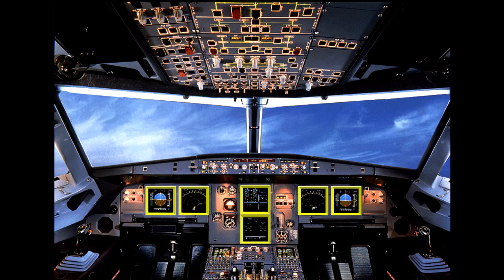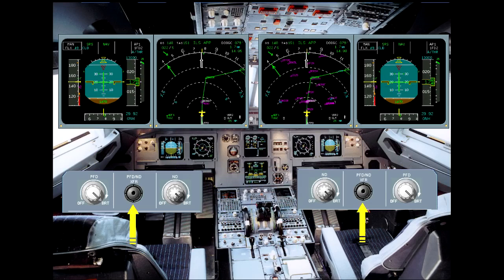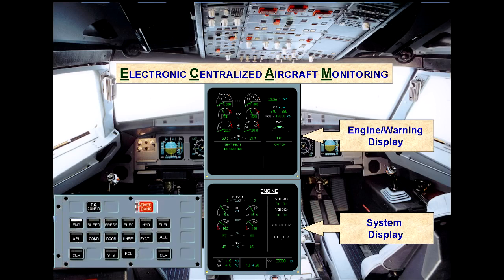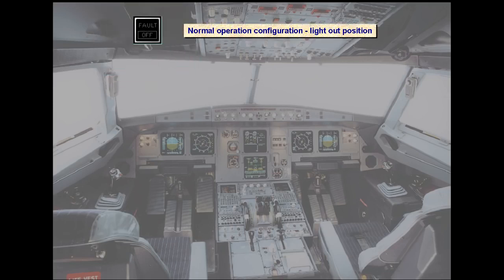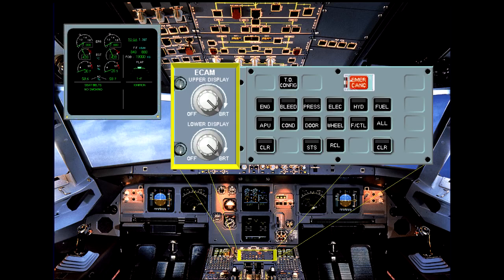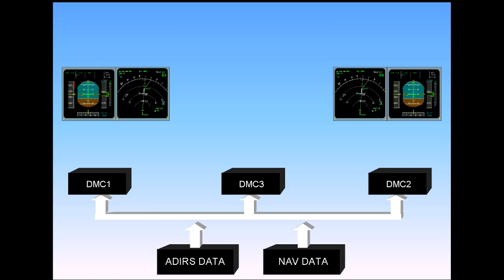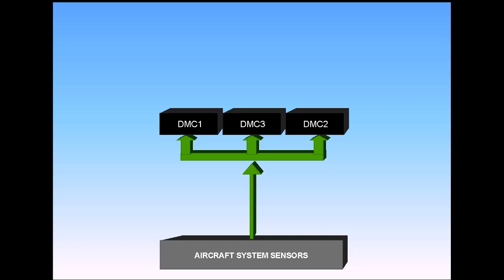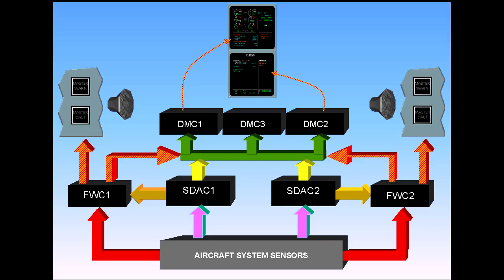Airbus A320 CBT #1 Electronic Instrument System Description